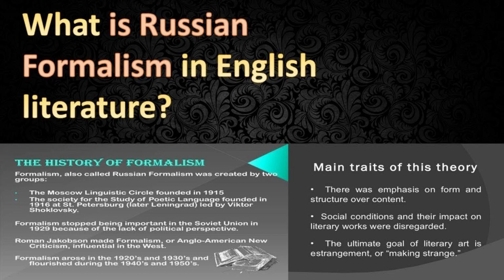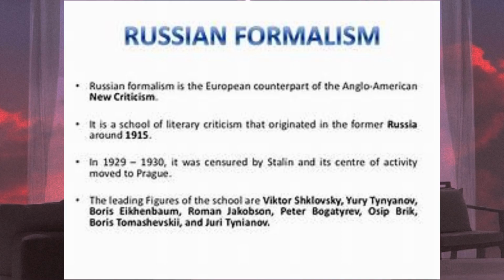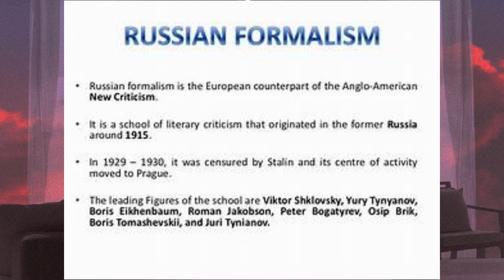Formalism: Russian Formalism in Literature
Step into the world of literary analysis as we delve into the captivating realm of Russian Formalism! 📚✨ In this thought-provoking YouTube video, we embark on a journey to understand the revolutionary literary theory that reshaped how we interpret and appreciate literature.

🔍📖 What is Russian Formalism? 📖🔍
Russian Formalism emerged as a groundbreaking movement in the early 20th century, challenging traditional approaches to studying literature. This video provides a concise yet comprehensive introduction to the key concepts and principles that define this movement. From the estrangement effect to the emphasis on literary devices, you'll uncover the tools Formalists used to dissect texts in entirely new ways.

Uncomplicating the complex: We break down the core tenets of Russian Formalism in a way that's accessible and engaging.
Estrangement in focus: Discover how the concept of "defamiliarization" breathed new life into the study of literature.
Beyond the surface: Learn how Formalists peeled back layers of narrative to reveal deeper, hidden meanings.
Literary devices reimagined: Explore how Formalists highlighted the importance of form, structure, and language in shaping literary works.
Impact and legacy: Understand the lasting influence of Russian Formalism on modern literary criticism.
🤓 Whether you're a literature enthusiast, a student, or simply curious about different approaches to understanding texts, this video offers an enlightening and enriching exploration of Russian Formalism. Join us as we unravel the intricacies of this transformative movement and discover the magic behind the words we read.